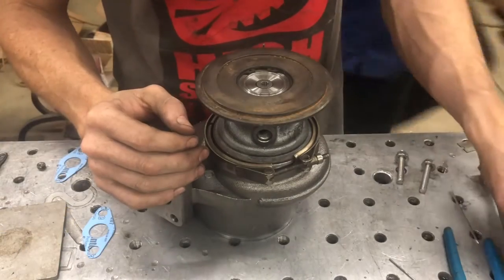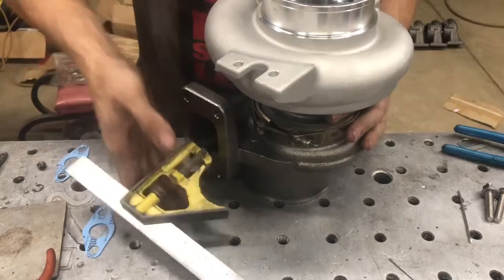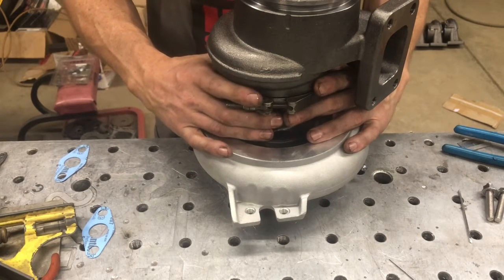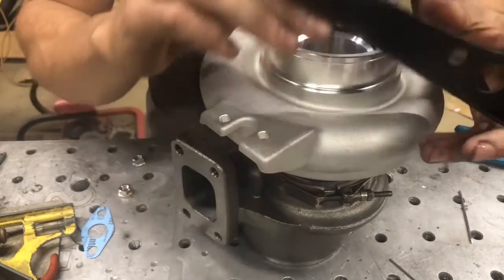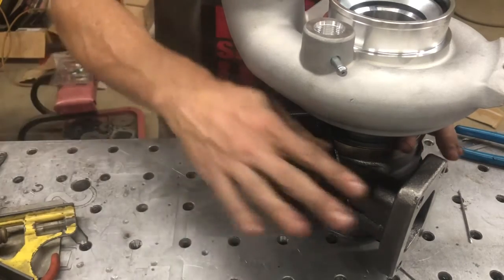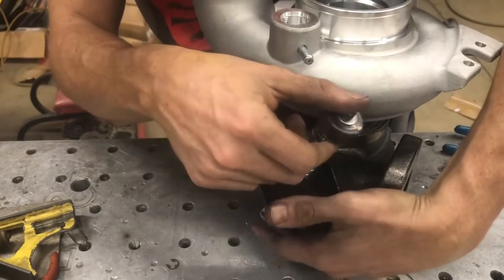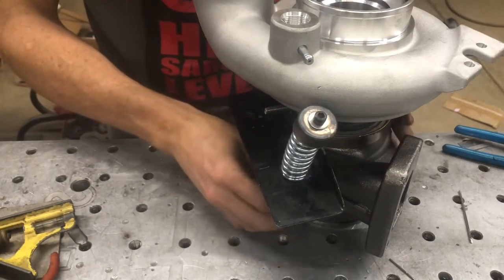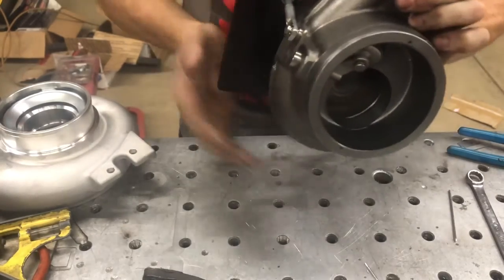Insta Spool Performance Spring Gate install guide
Insta spool performance spring gate controller installation guide for He351cw and hx super 9 turbo chargers.